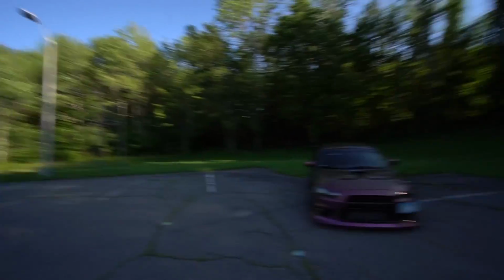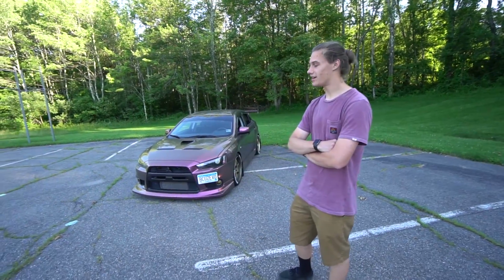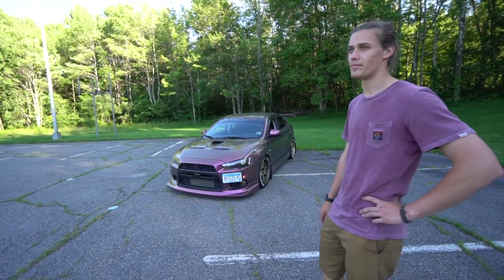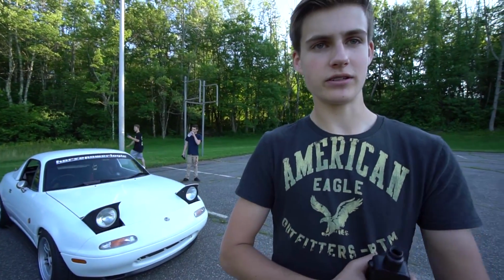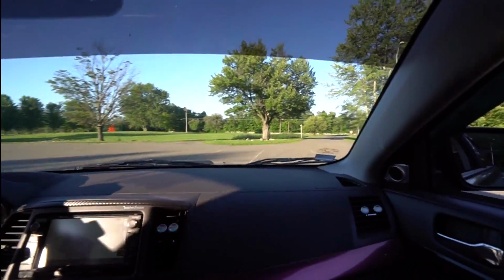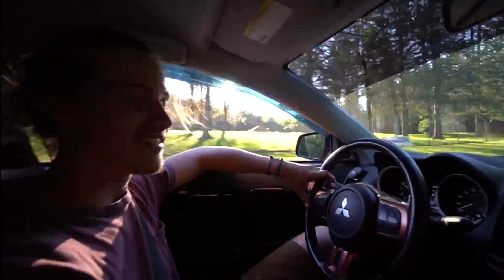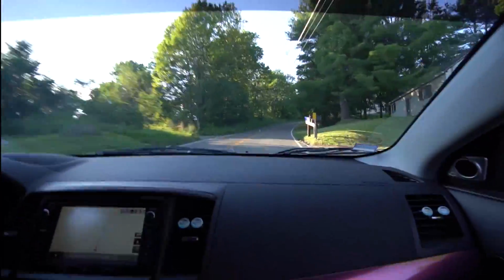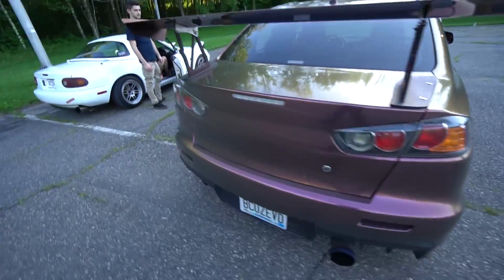Evo 10 V.s.Turbo Miata Launch!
Sunday is the final day to pick up a shirt!
Met up with hunter today and he showed me his ego it's pretty sick!